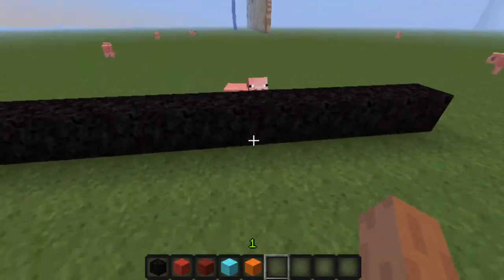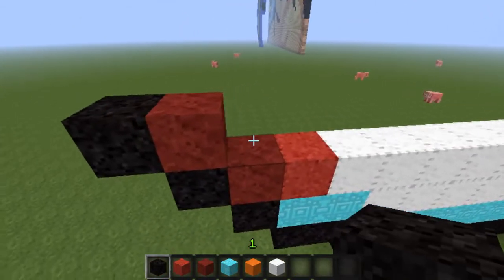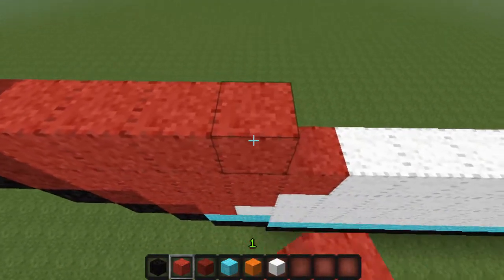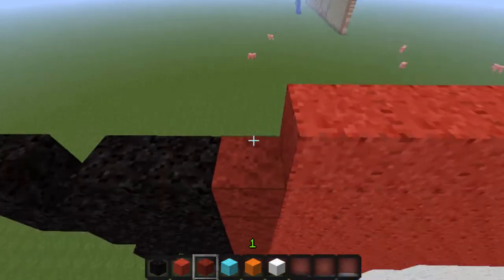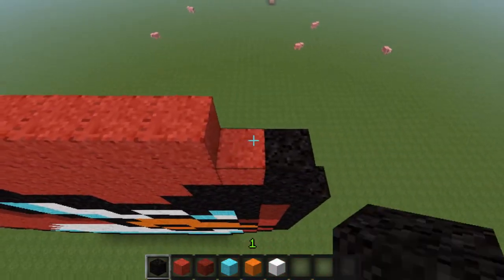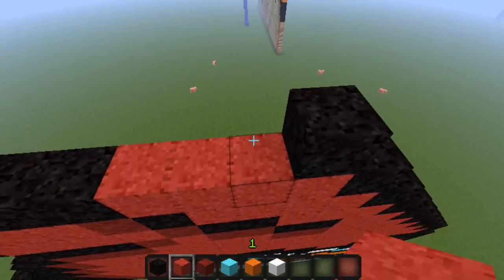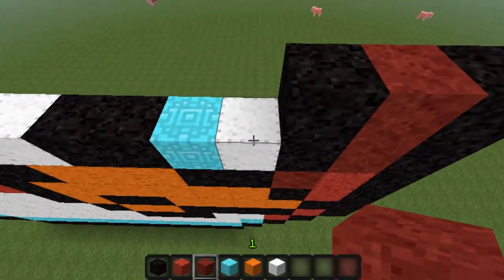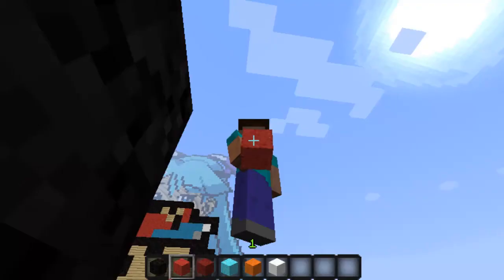how to make the rad angry bird minecraft